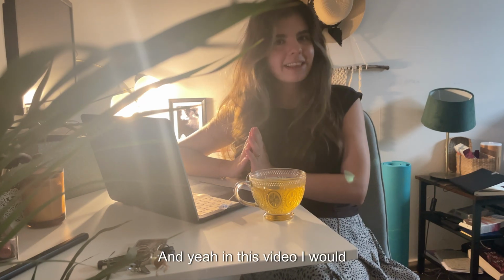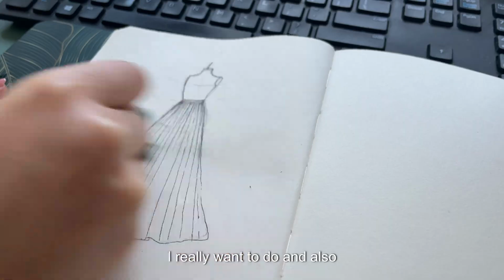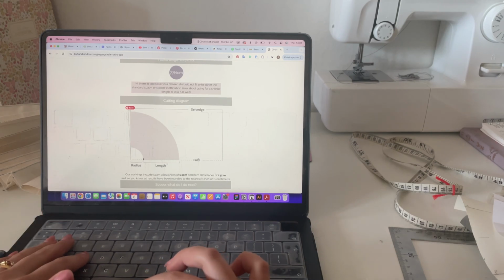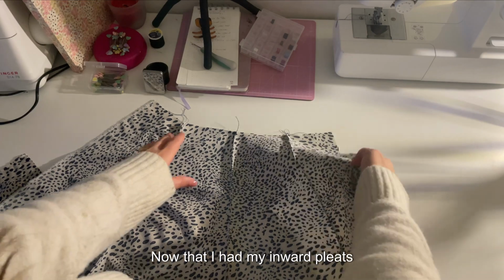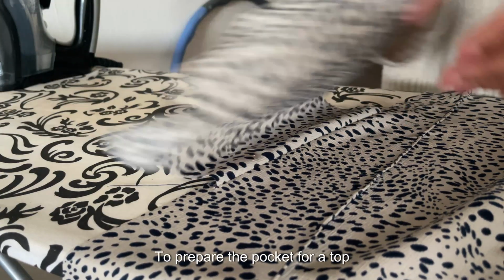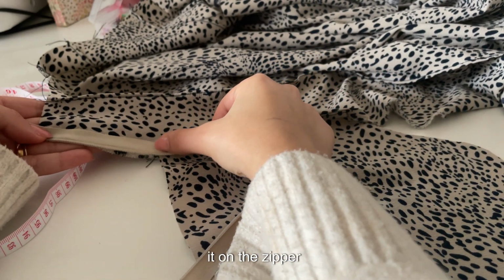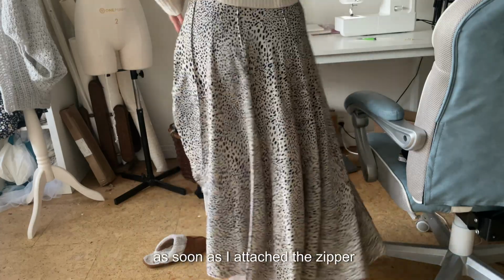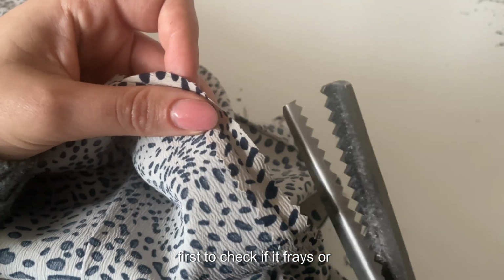Soft Pleated half circle skirt | Sewing tutorial | Beginner friendly tutorial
Hello and welcome back to another video! ✨ In todays videos I want to show you how I made this simple half circle skirt with a little twist.

✂️ Tools I used in this tutorial:
– Polyester Fabric  (I bought 2m, I got it from my local fabric market)
– Fabric scissors
– Wax Pens
– Sewing machine
– Plastic Boning
– Transfer Paper
– Seam Ripper
– Seam Opener
– ZigZag Scissors

☕ Love what I’m creating? Help me keep going by buying me a coffee!

🎵 Track Info: Fizzy Kitty (Official Audio) - Chill Lo-Fi Background Music by Yosoci

If you have any questions, please leave them in the comment section and I will try my best to answer everyone! 🤍